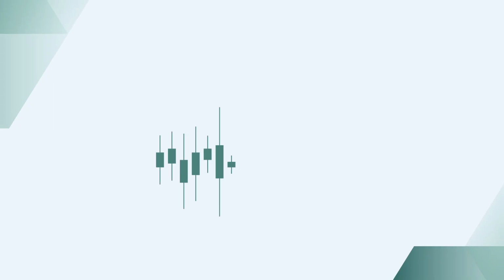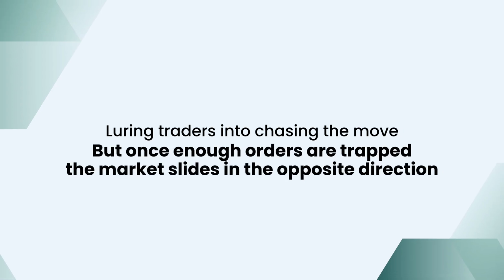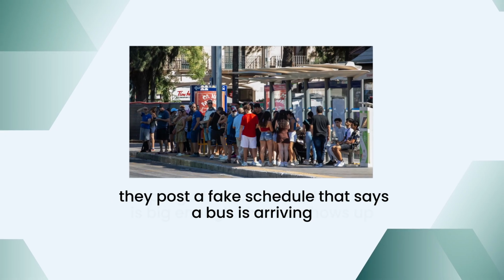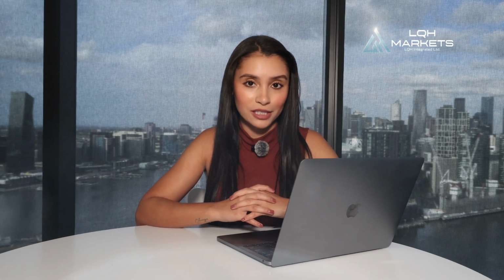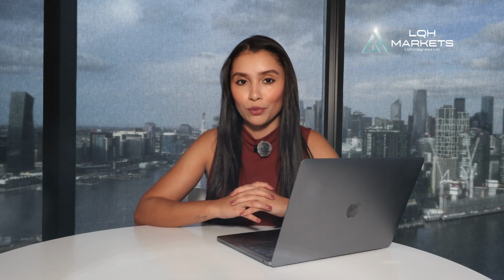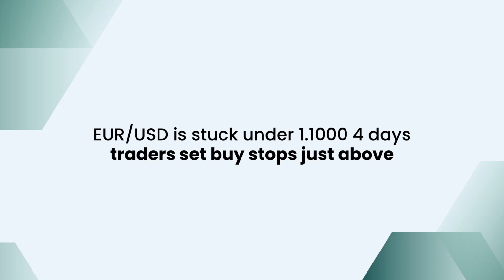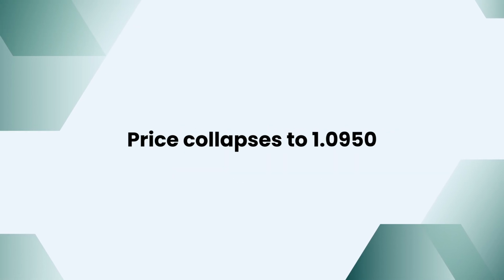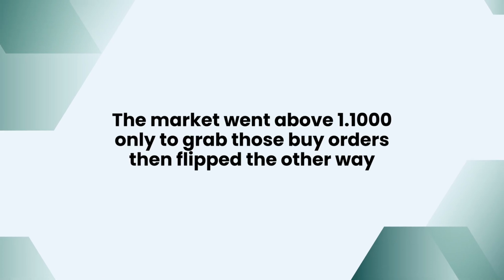What is Induced Liquidity in Trading: The Market’s Trick Behind Fake Moves | Trading Guide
In this video, you’ll learn clearly and simply what induced liquidity is in trading and why it’s one of the most deceptive yet powerful concepts in market behavior. I explain how the market creates illusions fake breakouts, sudden dips, or tempting setups to lure traders into entering positions in the wrong direction so bigger players can use their orders as fuel for the real move.

You’ll also see practical, easy-to-understand examples that make the concept clear, such as supermarkets using fake flash sales or bus stops showing misleading schedules to gather crowds. In trading, the same thing happens when price pushes above resistance or below support just to trap traders before reversing.

You’ll learn how induced liquidity works, why institutions need liquidity pools to fill large orders, how retail traders unknowingly provide that liquidity, and how these traps appear around obvious levels. Everything is explained step by step so you can recognize false breakouts, avoid being manipulated by the market, and position yourself on the side of the real move instead of getting caught in the trap.

Chapter
00:00: Introduction
00:25: What Is Induced Liquidity?
00:51: How Traders Get Trapped
01:17: Why Institutions Need Liquidity
01:47: How Induced Liquidity Works
02:17: Stop Hunts and False Breakouts
02:48: How Larger Players Use Liquidity
03:17: How to Identify Induced Liquidity
03:47: Induced Liquidity Trading Example
04:17: Why Traders Chase Fake Moves
04:47: How to Avoid the Induced Liquidity Trap